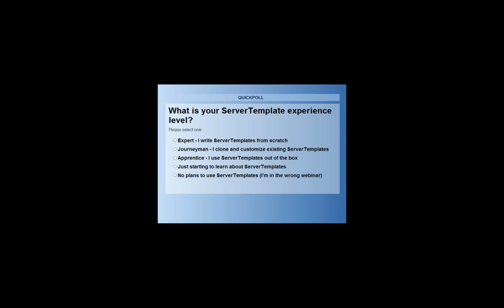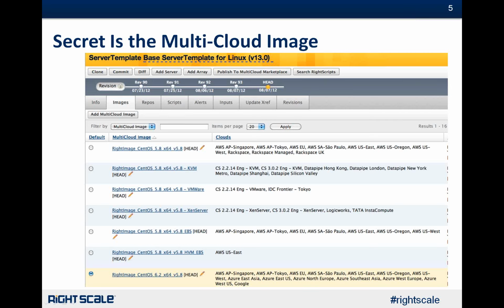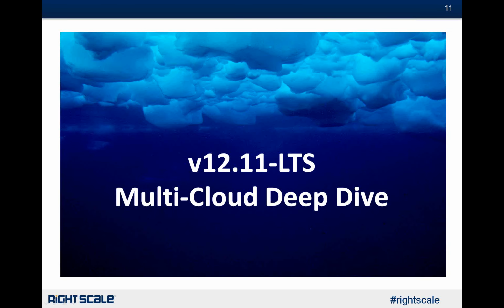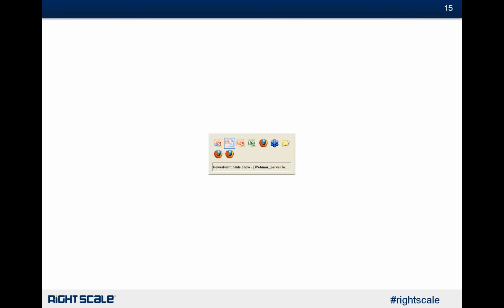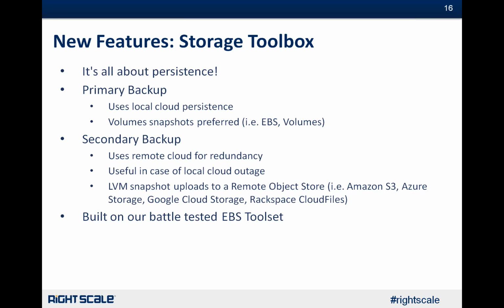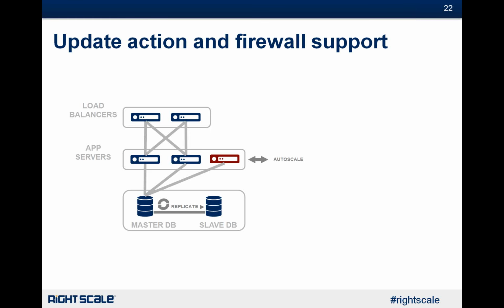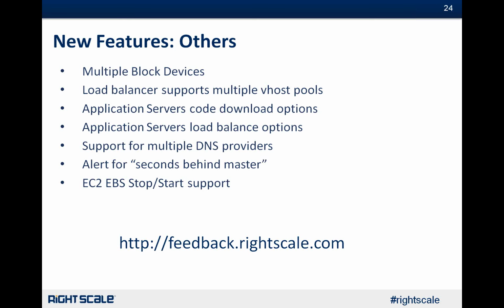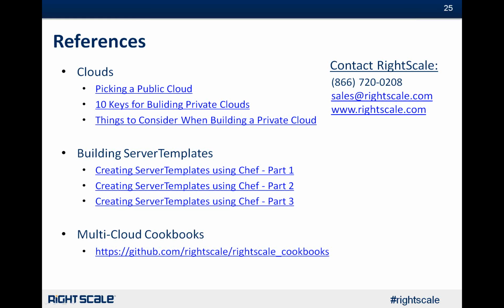RightScale Webinar: ServerTemplate Deep Dive: The Newest Multi-Cloud Features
Interested in learning more about ServerTemplates? And how to use them across clouds? Join our ServerTemplate team to discuss multi-cloud use cases, the latest ServerTemplate features, and a Q&A about using ServerTemplates in your cloud environment.